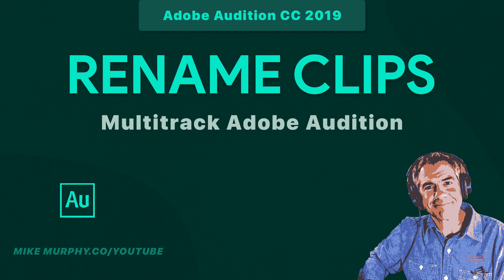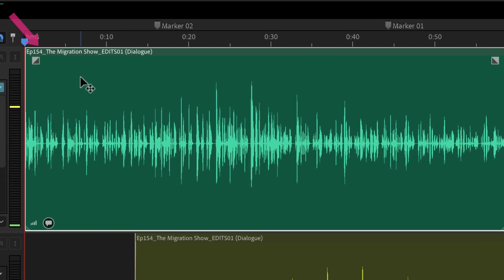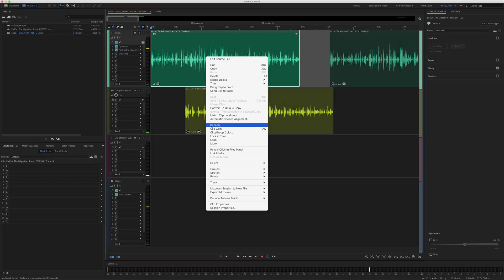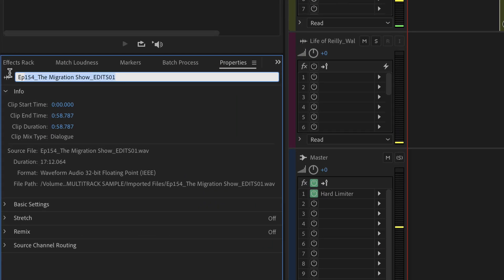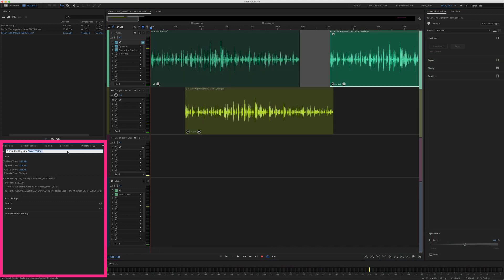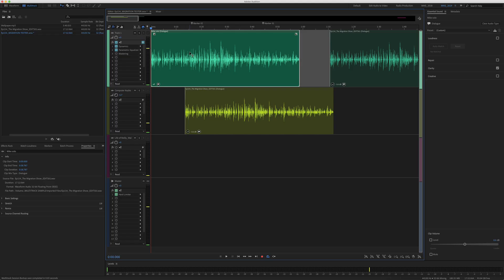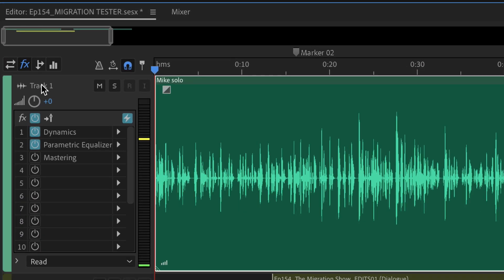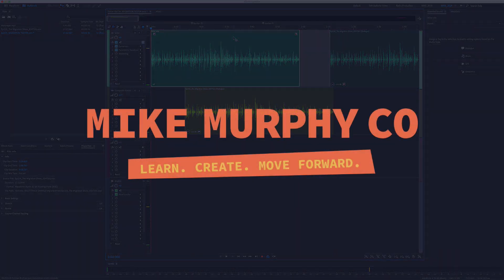How To Rename Clips in The Multitrack of Adobe Audition CC 2019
Rename Audio Clips in Adobe Audition CC 2019

This tutorial will show you how to Rename audio clips in the Multitrack of Adobe Audition CC

How To Rename Clips:
1. Open New Multitrack Project
2. Select Audio Clip on Track
3. Right-Click/Ctrl+Click and Select ‘Rename’ to Open Properties Panel
4. Type in Name in Top Field to Rename

To Access Properties Panel in Adobe Audition:
1. Go to Window in Top-Menu
2. Select Properties

How To Change Track Name:
Click on Track Name and Type